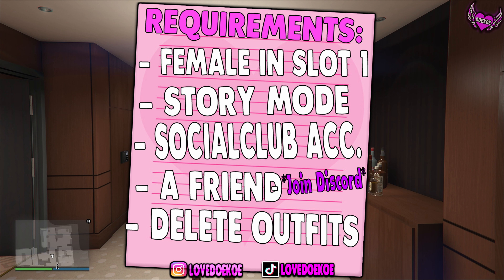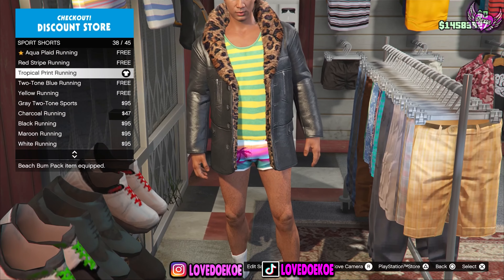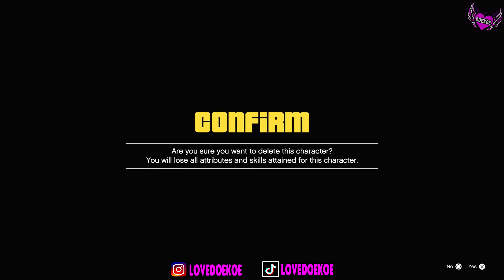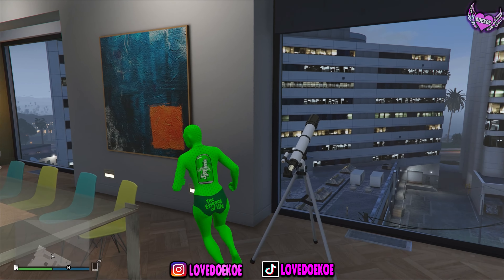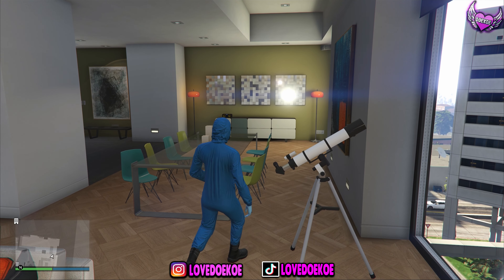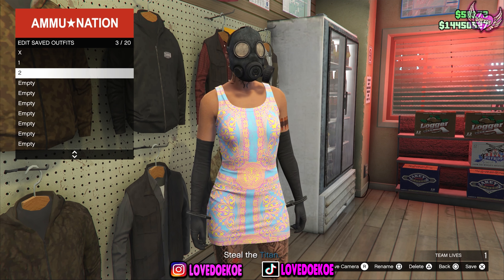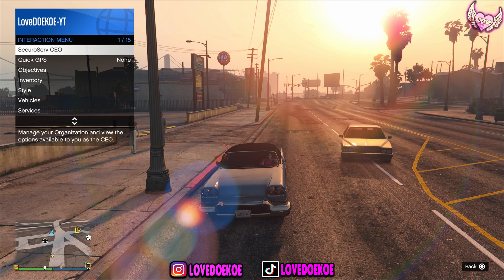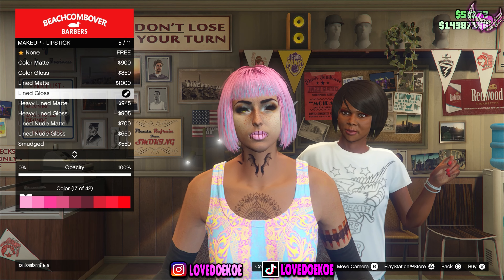MINI DRESS GLITCH WITH ANY BELT MERGE & HANDCUFFS!💜 | GTA 5 ONLINE FEMALE TRYHARD TRANSFER OUTFIT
In this GTA 5 Online female tryhard outfit video I show you to the mini dress glitch with gunbelt merge and handcuffs.  You can glitch any belt on it that you like and you can use any color mini dress of your taste! This is a mini dress outfit merge glitch that works for next gen & old gen, so every platform! This is a female mini dress outfit glitch with gunbelt and modded pink sneakers.  This video shows you a GTA 5 Online transfer glitch for the female character.

tags -